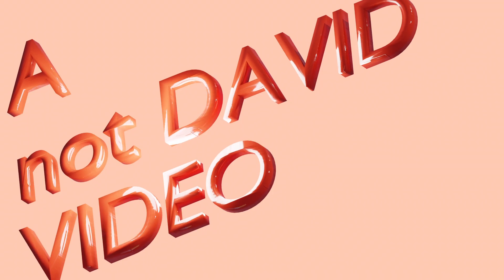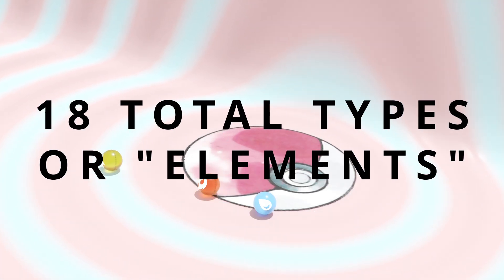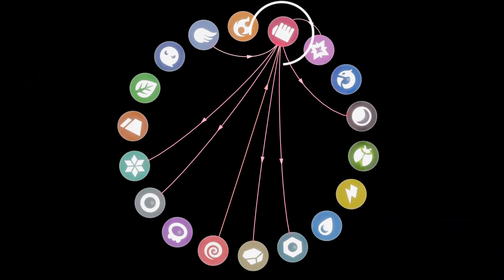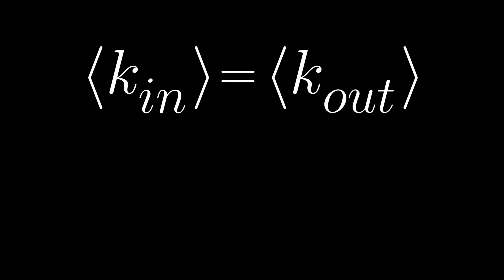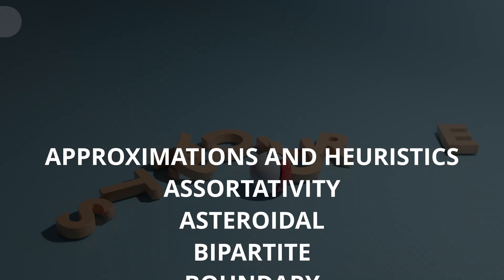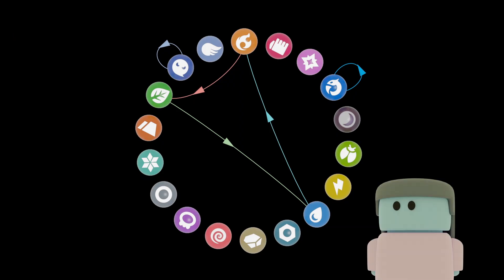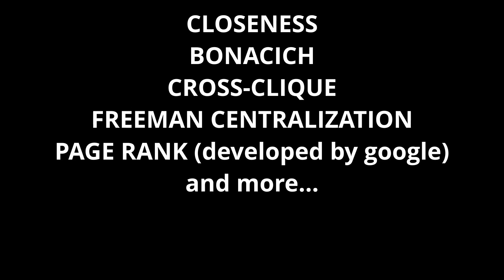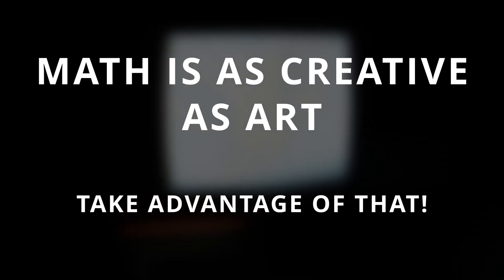The Pokemon Type Advantage Network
In this video I run with an off-hand comment I made last time about applying network theory to pokemon. Even if you don't like pokemon I hope you stick around - the point here is not to look at pokemon, but rather showcasing an example of applying rigerous real world mathematics to something a bit silly, with the hopes of reaching students who think math is boring.

I am trying to aim for quality over quantity with these videos.

Submitted as part of Summer of Math Exposition 2022

footnotes:

1. 0:54 Link to Jupyter notebook. Please note: a contributor has made an amazing expansion to the code that looks at the dual type network and which is included, and ... yeah... it's significantly more complex. For the sake of keeping the code organized/safe I will not be accepting new merges/commits but you are of course welcome to download it and edit your own local version and let me know in the comments if you discover something interesting
2. 1:13 Kpop fan club network
3. 2:53 We could also treat any undirected network as a directed network where theres a link going both ways, but this is often conceptually combersome
4. 3:06 Self loops are often debated about whether or not they should be kept. For example, in a friendship network where nodes represent people, and links represent friendship between those people, should you be linked to yourself? Philosophically I guess yes, but does that actually add anything to the analysis in the end?
5. 3:15 I really do mean it when I say we are leaving out a lot. I didn’t even go into type resistances and immunities as I felt that would over-complicate the analysis and figures, without actually adding much to the actual “meat” of the theory. For those curious, the type advantage network is probably best described as a WEIGHTED directed network, whereas we considered only a BINARY directed network here.
6. 5:15 These angle brackets are the physics notation for the average of a quantity.
7. 5:28 Theres another property that I didn’t talk about here thats worth thinking about if your keen - the average directed degrees are equal to half the average un-directed degree.
 8. 6:09 I should emphasize here that the criterion for connectedness is that ANY node can reach ANY other node. So while you can reach the normal type following directed paths, you cannot reach any other node from the normal type.
9. 6:28 In a lot of cases even if we know a network should be directed, we cant measure it for technological reasons. For example, in the brain, inferring which neurons are “downstream” from which other neurons is extremely difficult to measure for anything more than a handful of cells.
10. 7:19 This is primarily a list of functions from the networkX python library if you are interested in playing with them.
11. 8:55 The technical term for this is network reciprocity. Because no element is advantageous against an element it connects back to, the reciprocity is zero. Important note: reciprocity does not consider self-loops!

Credits:
Animations were all produced by me.

%% 0:00
Iki town day theme
Nintendo

%% 1:34
Red and Blue intro
Nintendo

%% 4:00
Pokémon Red & Blue - Pokémon Center (Lofi Lia Remix)
Lofi Lia

%% 7:27
- Loafy Building x Hoffy Beats – Sleepless Wonder
- Provided by Lofi Records

%% 9:47

SPECIAL THANKS
Justin M.
Thank you to nintendo who hopefully is not going to sue me :(